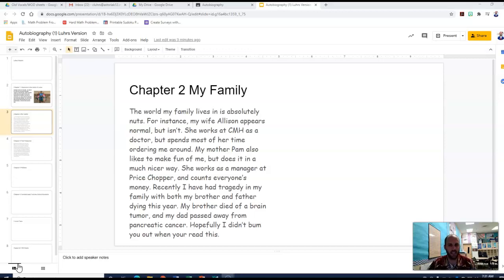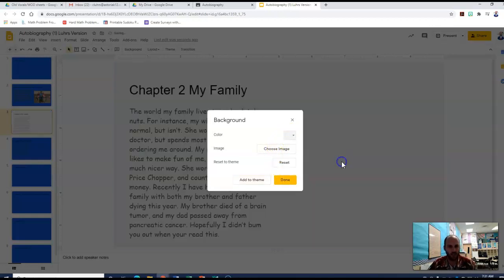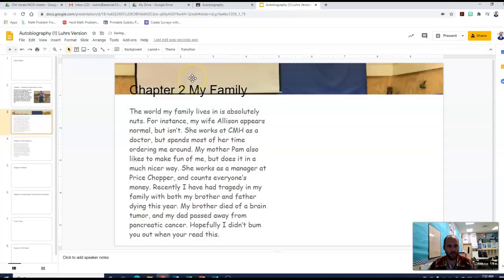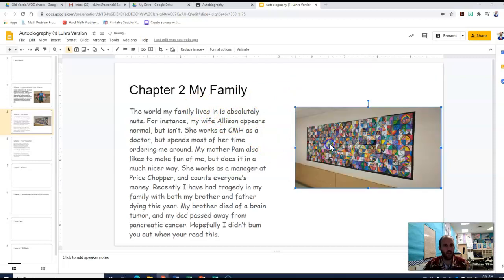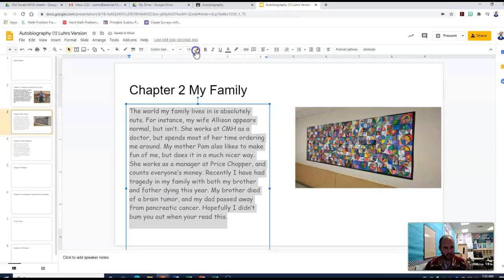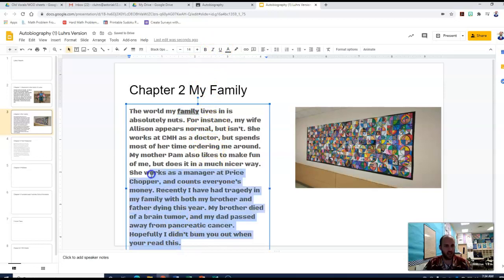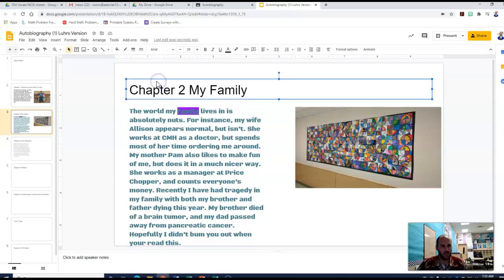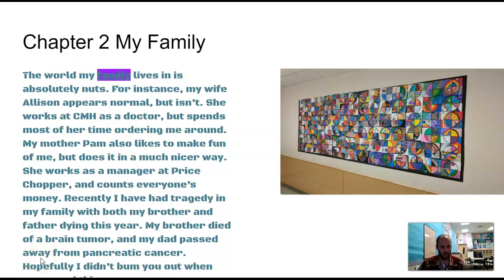Google Slide Basics